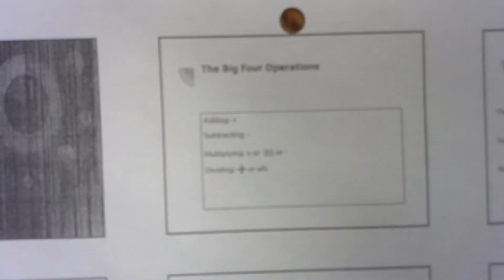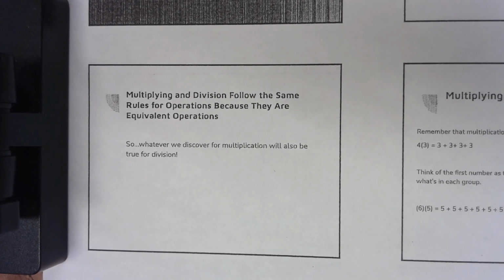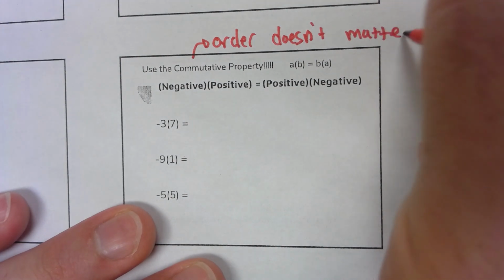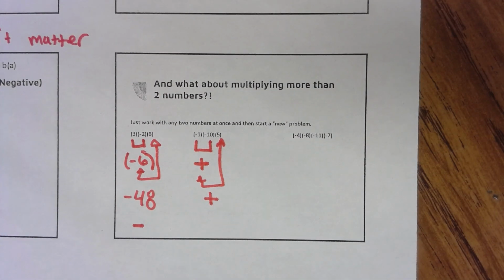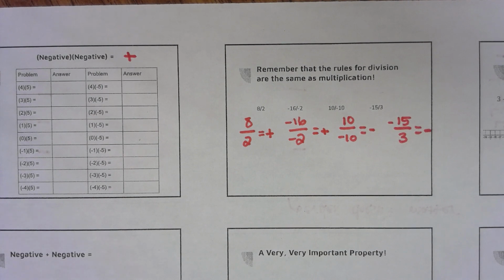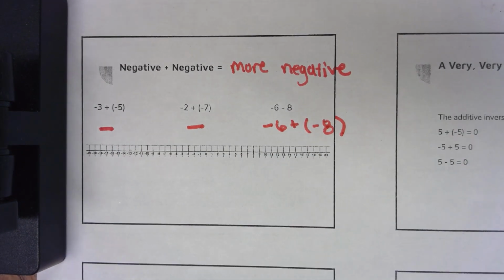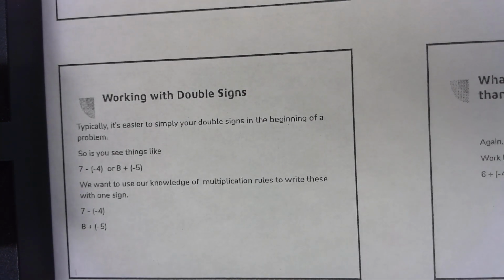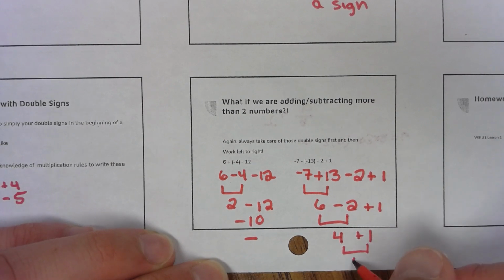1.1 Operations on Real Numbers